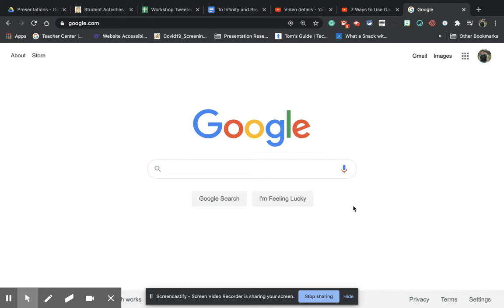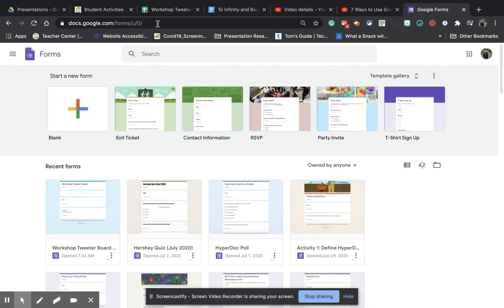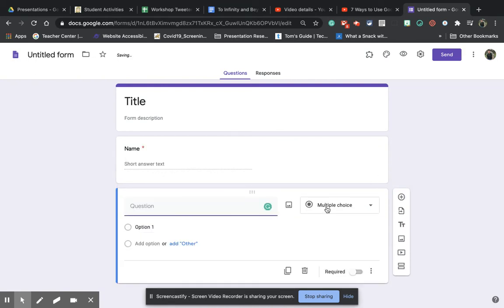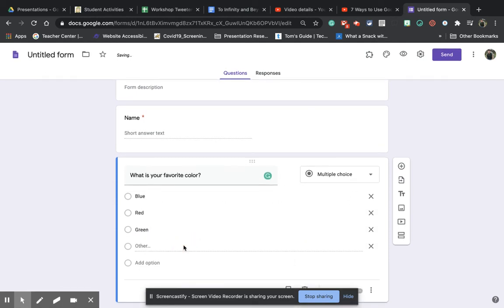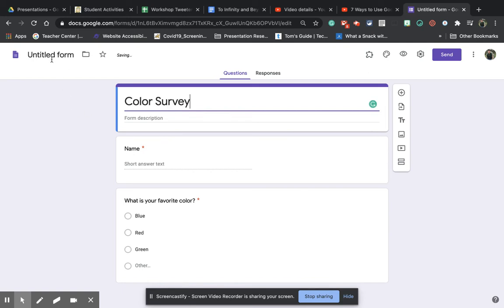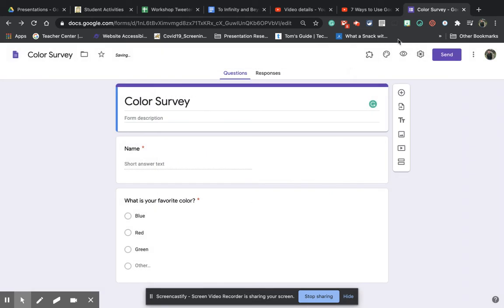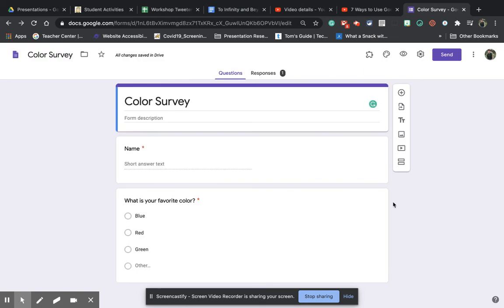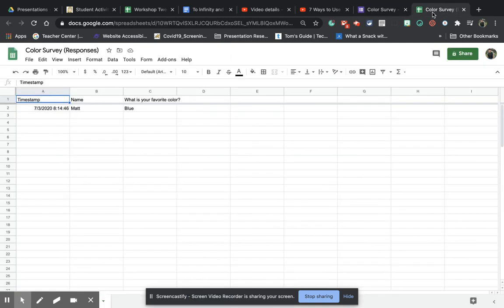Create a Google Form Tutorial (Basics) (July 2020)